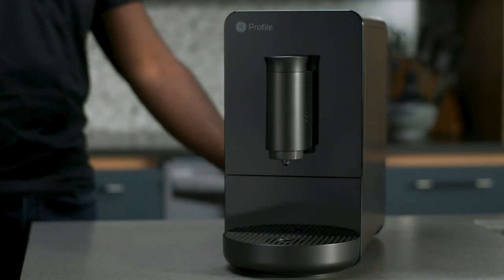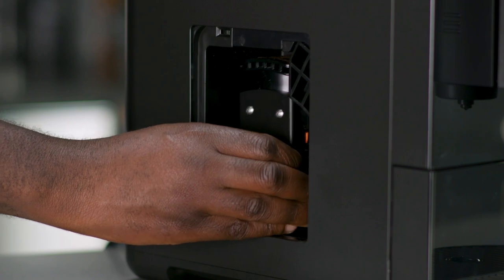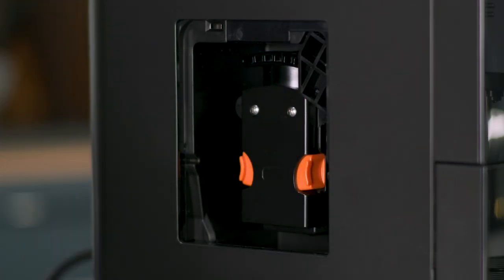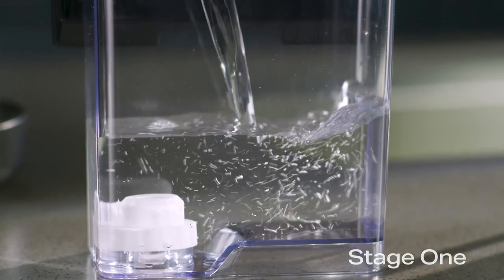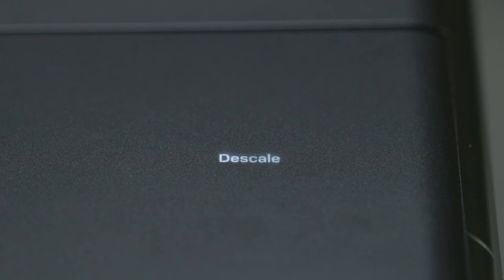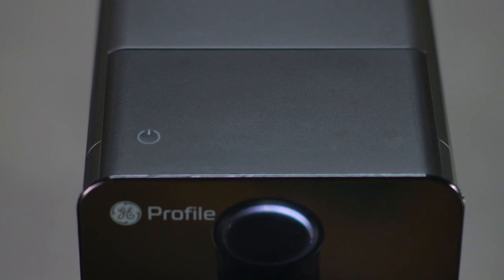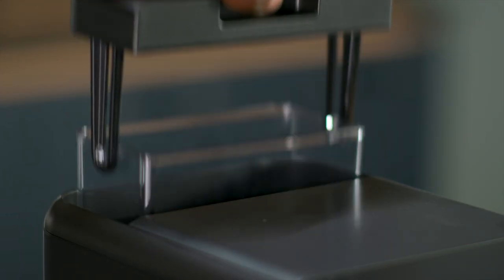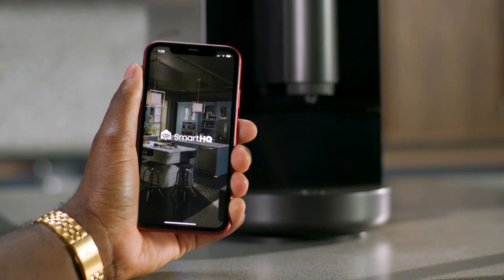Cleaning and Descaling GE Profile Auto Espresso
Watch this video to learn how to clean, descale, and properly maintain your GE Profile Espresso Machine.